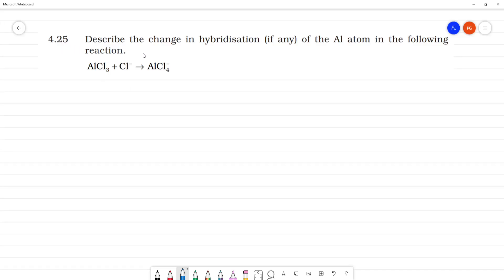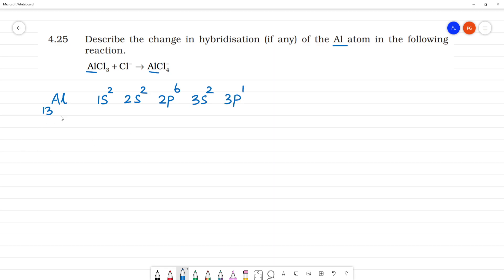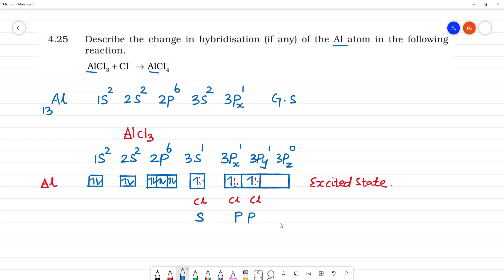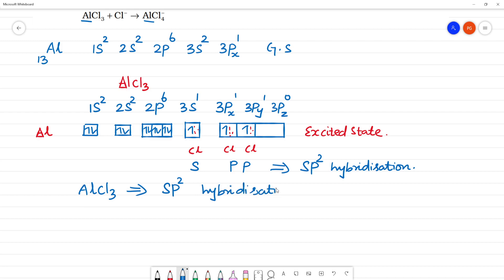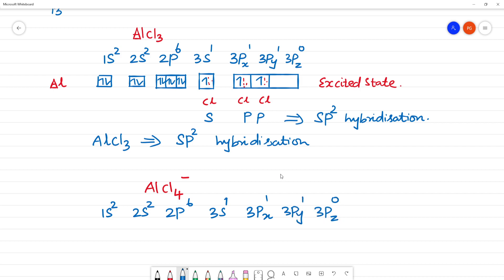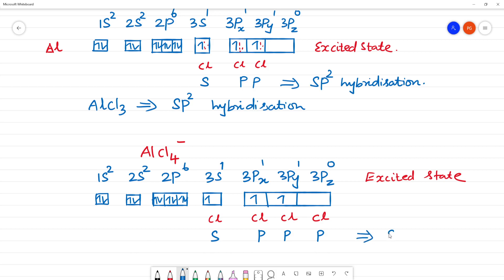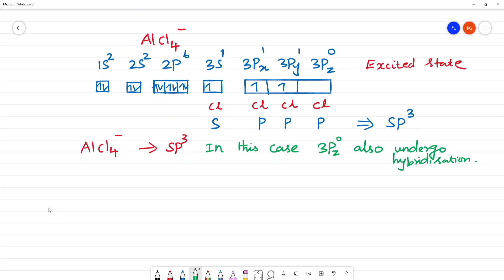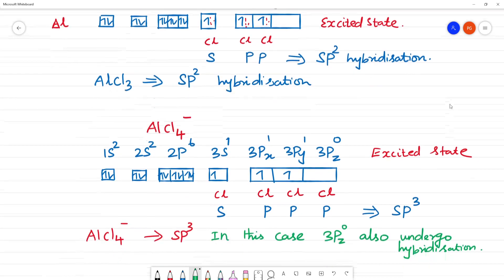Describe the change in hybridisation (if any) of the Al atom in the following reaction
Describe the change in hybridisation (if any) of the Al atom in the following
reaction.
AlCl3+ Cl-  → AlCl4